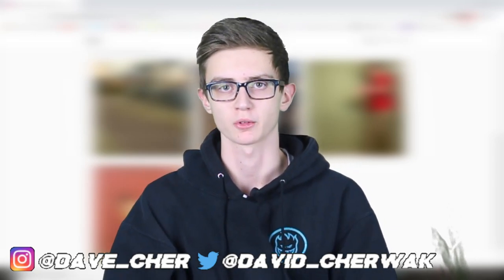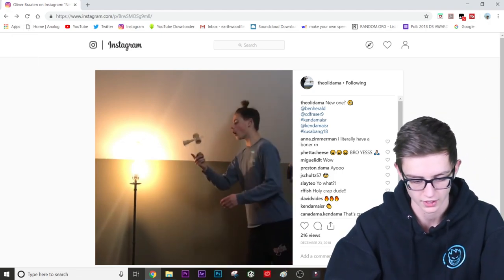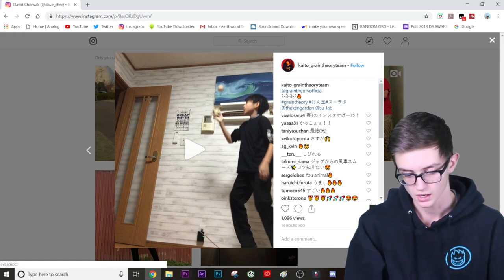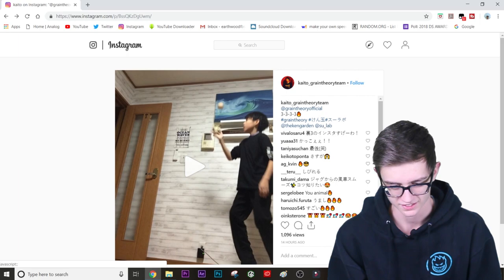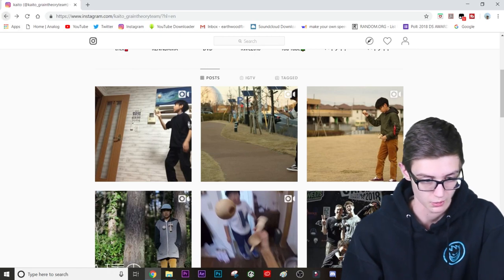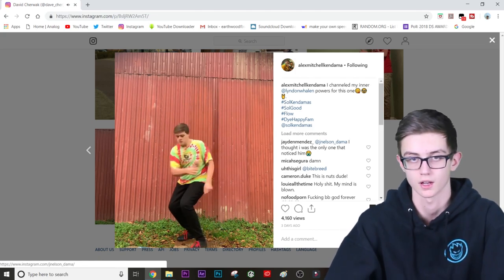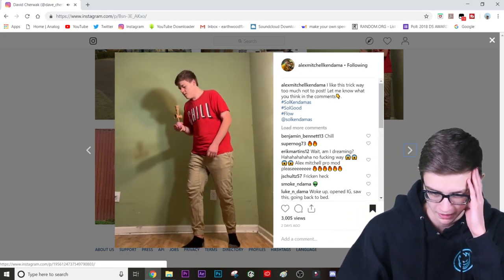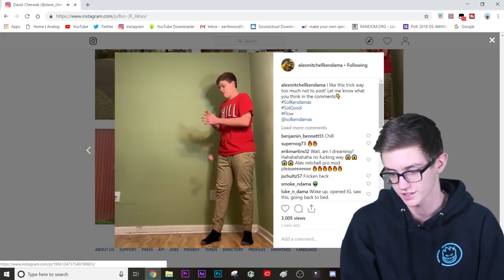INSANE BORDER BALANCE TRICKS! Top Kendama Tricks Of The Week Season 2 Ep. 3